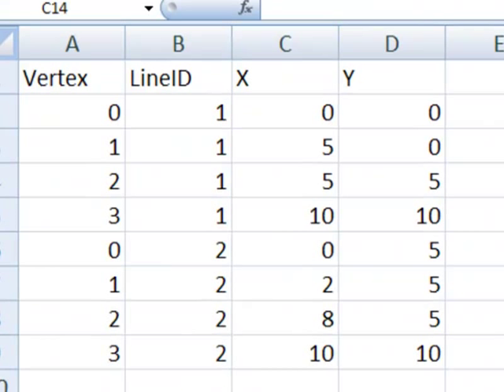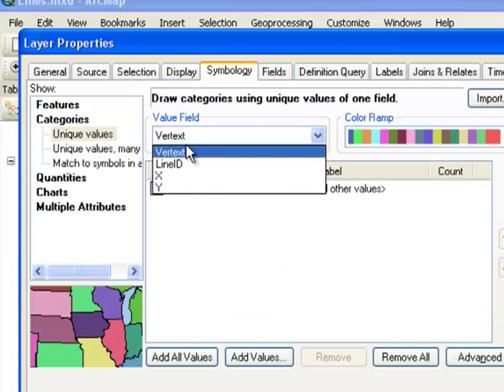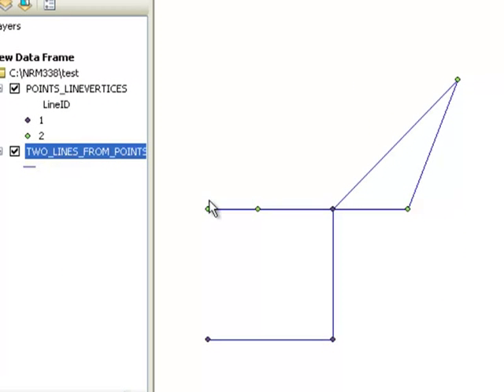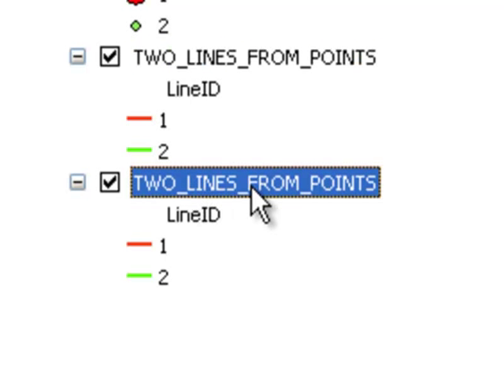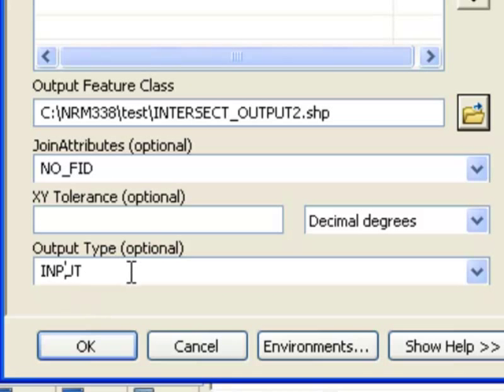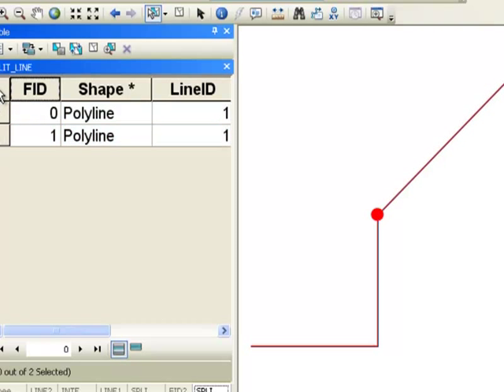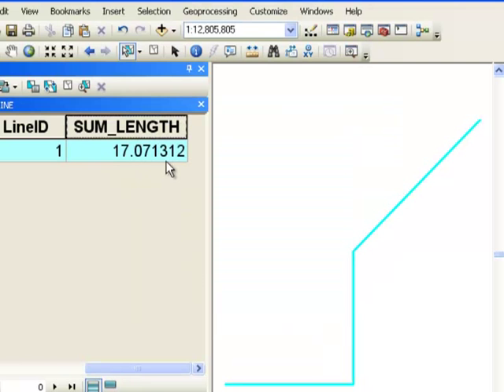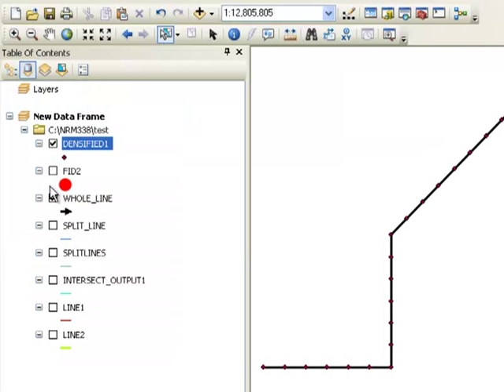Polyline Features in ArcGIS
Creating test lines, intersecting, splitting and merging lines.